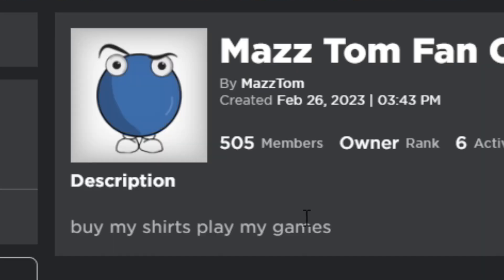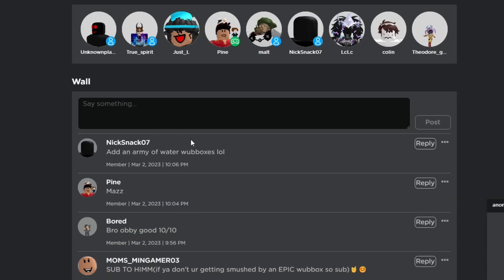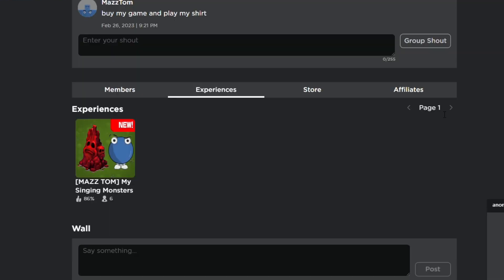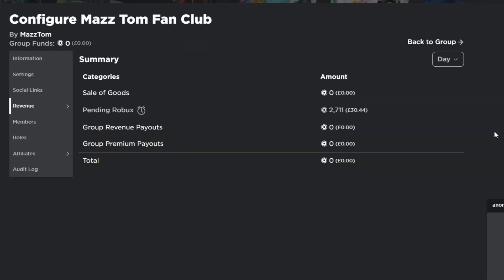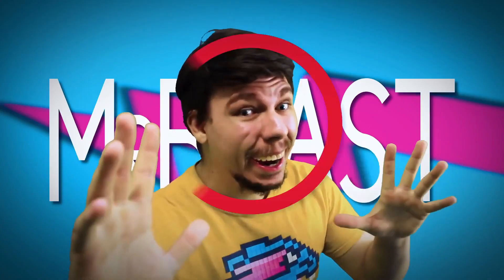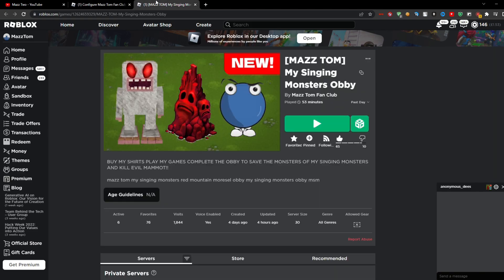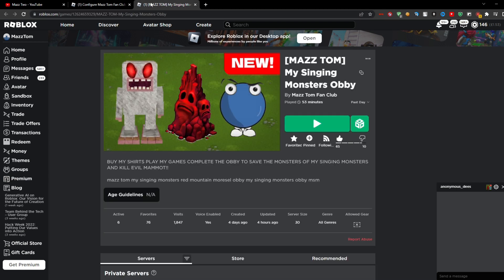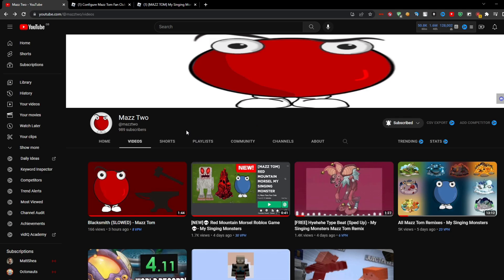How Much ROBUX My Game Made in 1 Day... (Roblox)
Friend Codes
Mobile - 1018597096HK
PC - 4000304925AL